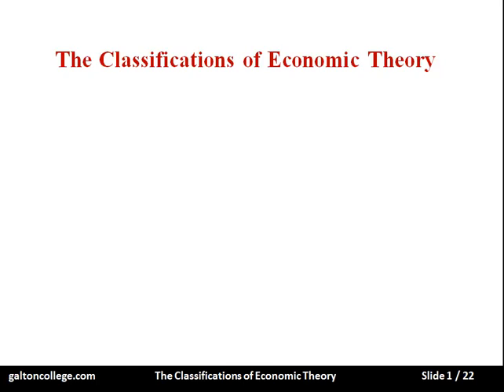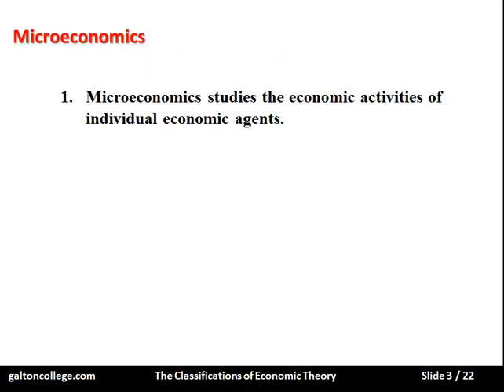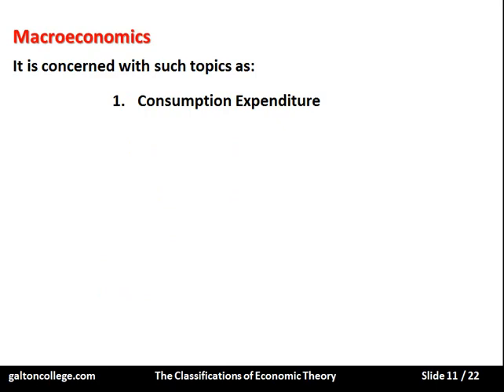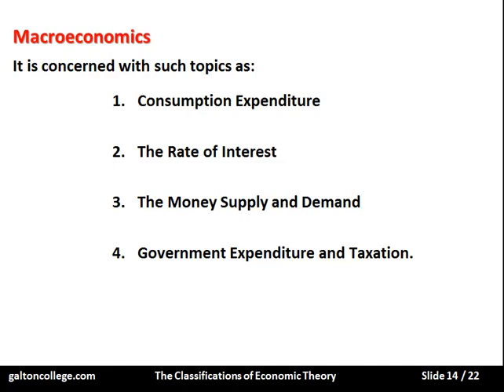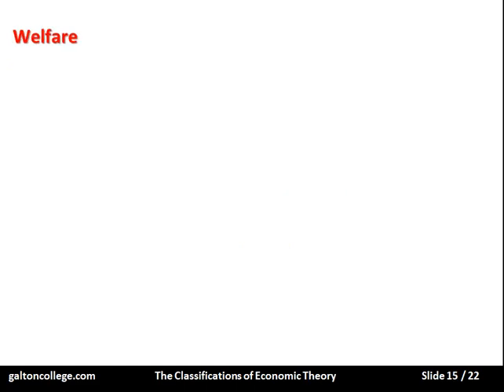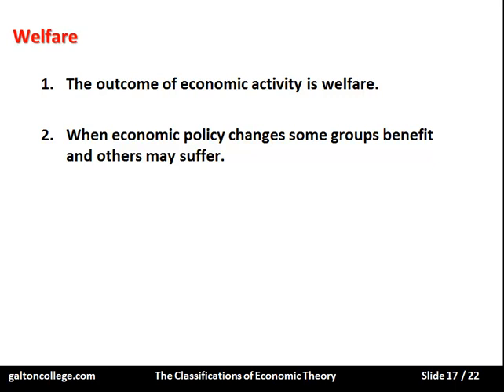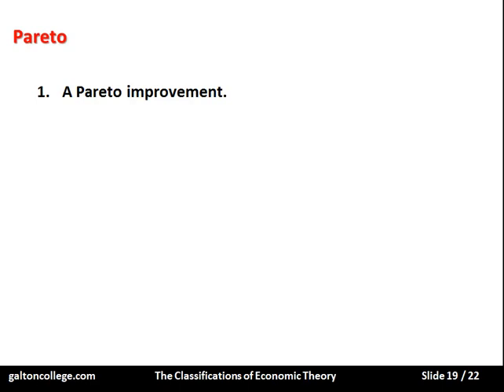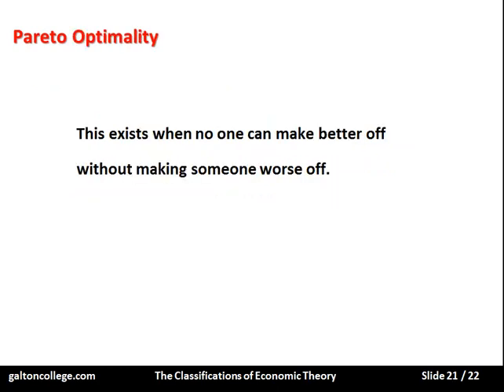The Classifications of Economic Theory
Economic theory is a social science discipline that seeks to explain how people interact with one another to produce, distribute, and consume goods and services. There are several classifications of economic theory, each of which approaches the study of economics from a different perspective.

Microeconomics:
Microeconomics is the branch of economic theory that focuses on individual actors such as households, firms, and governments. It examines how these actors make decisions regarding the allocation of resources, how markets function, and how to improve the efficiency of the economy. Microeconomics explores topics such as supply and demand, market equilibrium, consumer behavior, and market failures.

Macroeconomics:
Macroeconomics is the branch of economic theory that focuses on the aggregate behavior of the economy as a whole. It explores the relationships between different macroeconomic variables such as inflation, GDP, employment, and international trade. Macroeconomics analyzes the causes of business cycles, the role of government policy, and the impact of globalization on the economy.

International economics:
International economics is a subfield of economics that studies the economic interactions between countries. It explores topics such as trade, exchange rates, international finance, and the effects of globalization on national economies.

Development economics:
Development economics is a branch of economic theory that focuses on the economic development of countries. It explores the factors that lead to economic growth and development, as well as the challenges that countries face in achieving economic progress. Development economics examines topics such as poverty, inequality, and the role of government in promoting economic development.

Behavioural economics:
Behavioural economics is a subfield of economic theory that incorporates insights from psychology and other social sciences to understand how people make economic decisions. It explores topics such as cognitive biases, heuristics, and the role of emotions in decision-making. Behavioural economics challenges the assumption of rationality in traditional economic theory and argues that people are not always motivated by self-interest.

Environmental economics:
Environmental economics is a subfield of economics that focuses on the relationship between economic activity and the environment. It explores topics such as natural resource management, pollution control, and climate change mitigation. Environmental economics examines the trade-offs between economic growth and environmental sustainability.

Public economics:
Public economics is a subfield of economics that examines the role of government in the economy. It explores topics such as public goods, taxation, and the design of social welfare programs. Public economics examines the trade-offs between economic efficiency and equity.

In conclusion, economic theory provides a framework for understanding how individuals, firms, and governments interact to produce and consume goods and services. The various classifications of economic theory offer different perspectives on economic activity, allowing economists to explore the complexity of the economy from different angles. The study of economics is essential for policymakers, businesses, and individuals to make informed decisions in a world of scarcity.